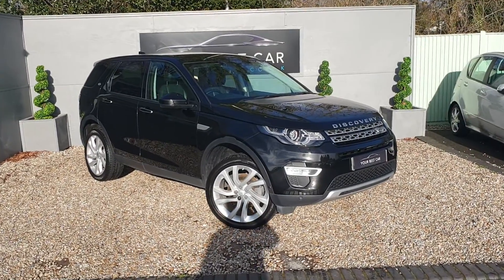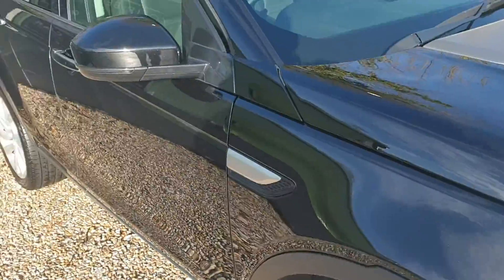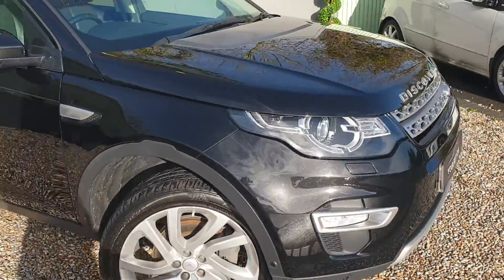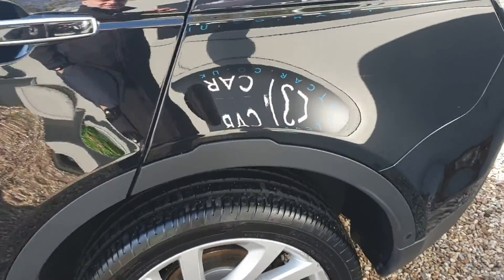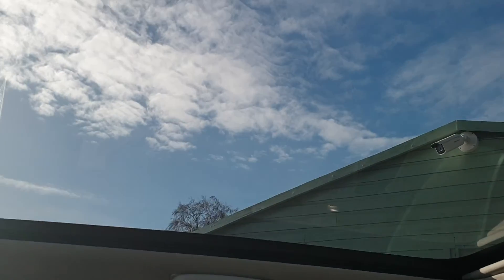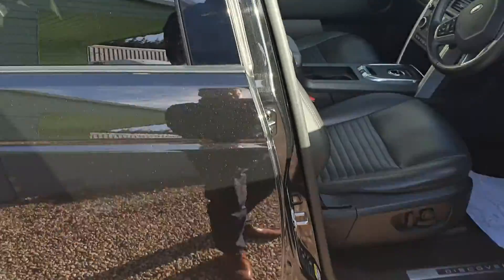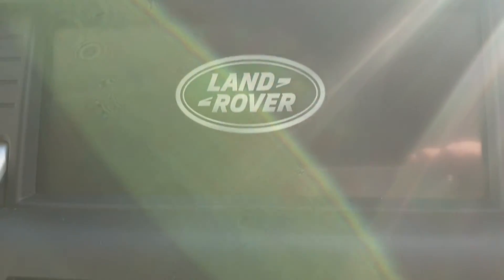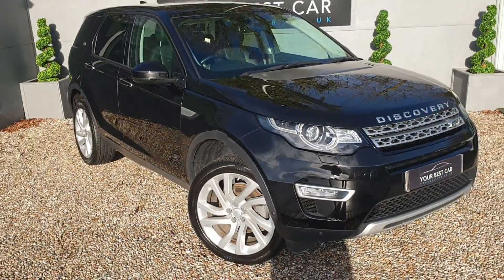Land Rover Discovery Sport - Video Walkaround